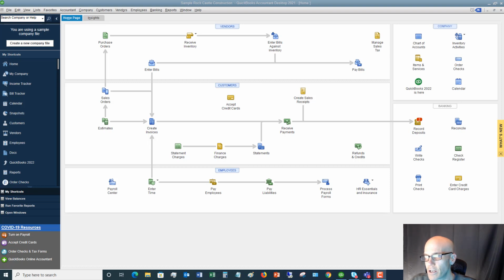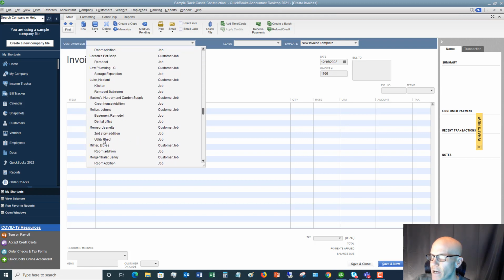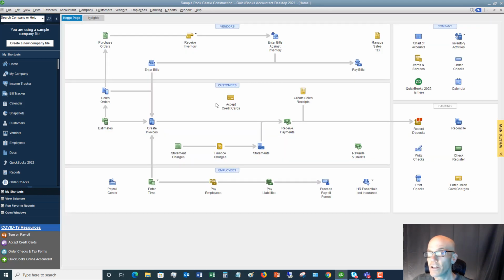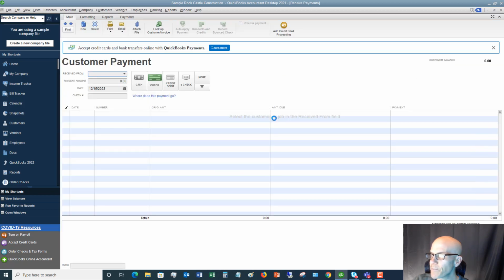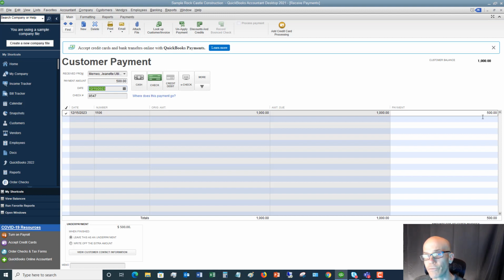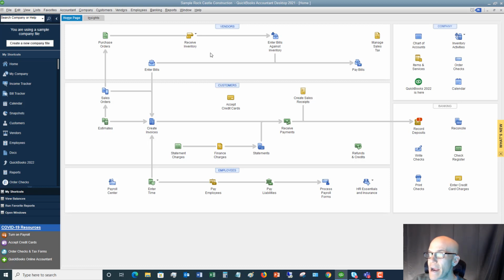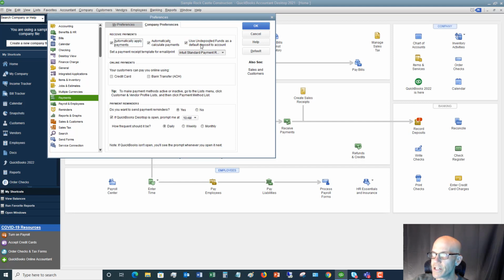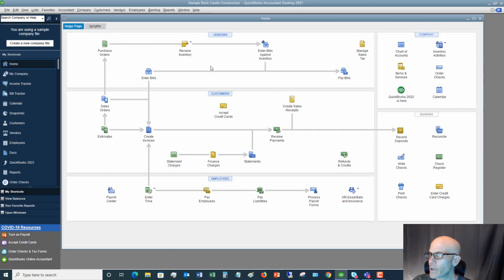Quickbooks Desktop Accounts Receivable Tutorial 2021 - Understanding AR in Quickbooks Desktop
- In this Quickbooks Desktop accounts receivable tutorial 2021, understanding AR in Quickbooks Desktop, I demystify the accounts receivable process step-by-step.

I walk through not only what accounts receivable is, but how the process works in Quickbooks Desktop.  From creating an invoice, to receiving payment, to making your bank deposit, I show you all the steps necessary to make sure you record accounts receivable right so that your financial statements are correct.

I also reveal how to understand Undeposited Funds and how to turn it off as your default deposit account.

When you are ready to learn all there is about Quickbooks, head over to The Quickbooks University